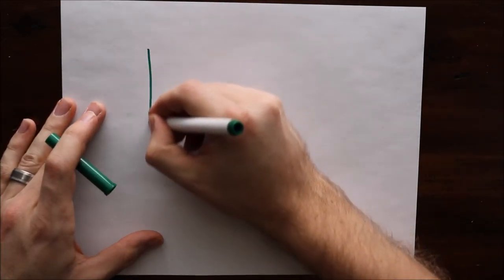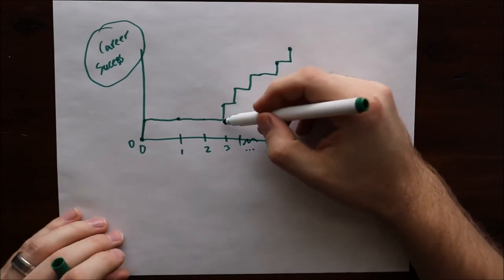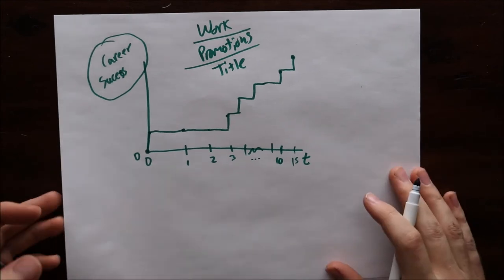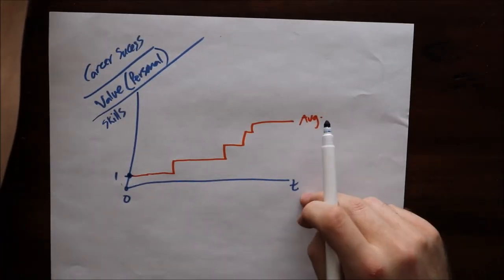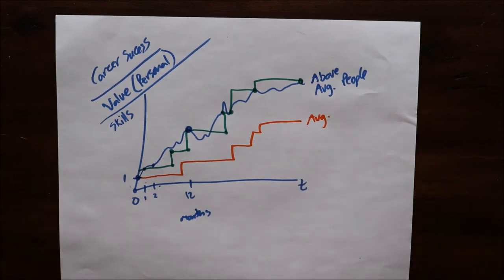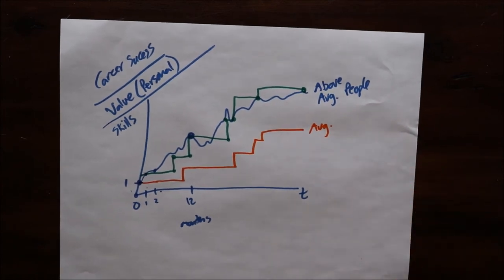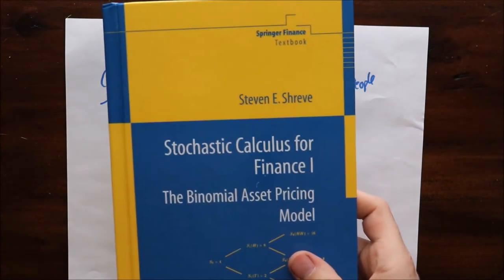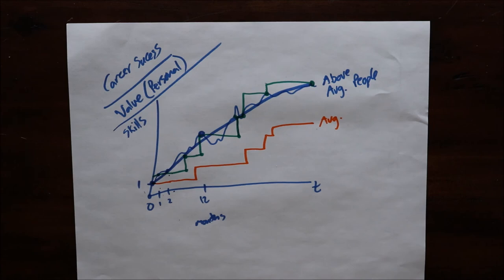How To Get Ahead in a Career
It can be frustrating to work hard and wait for a promotion however there is something you should be doing besides waiting or jumping to a new company. When you plot promotions there is a jump every one to five years on average where an employee gets some type of bump. If you want to get paid more either at your company or a new company you need to focus on developing your skills.

The average employee does what they are told and then expects a promotion. This is not how the world should work but many times people get promotions for filling a seat for enough years. If you want to get promoted more frequently you should be using your down time at work and some of your personal time learning new skills. Companies love to see qualified people however it is difficult to find people with a depth of information in a variety of areas. If you improve yourself it is easier to argue for a promotion or to jump to a new company for a promotion.

That being said it is easy to jump job to job quickly for a promotion but many times this can delay a career. Building relationships with senior management takes time especially when you are at the beginning of a career. I encourage people to stay two years and see how they have integrated into a team before deciding if they should jump companies.

Overall you need to improve yourself if you want to get ahead in a career. If you stop learning people around you will pass you.